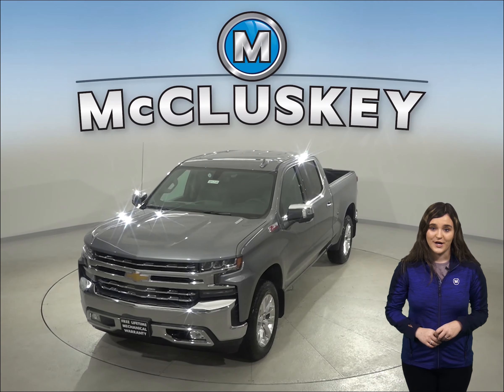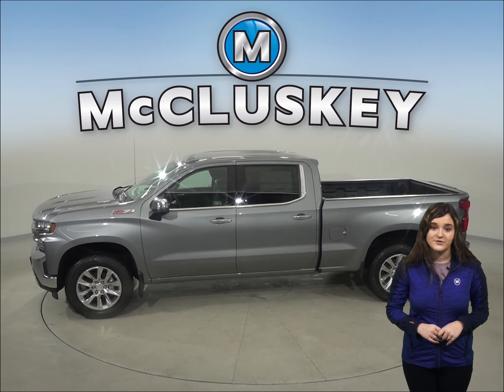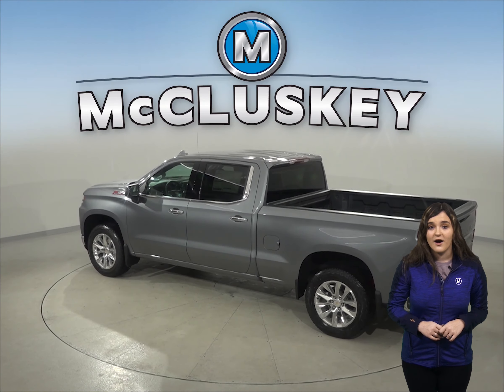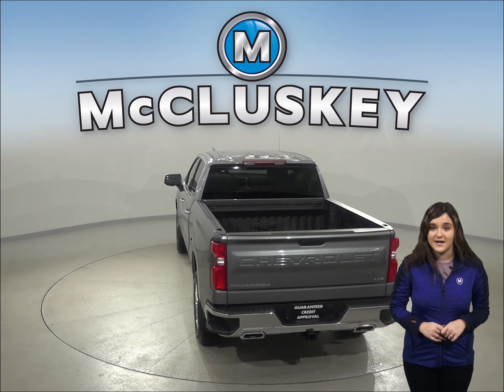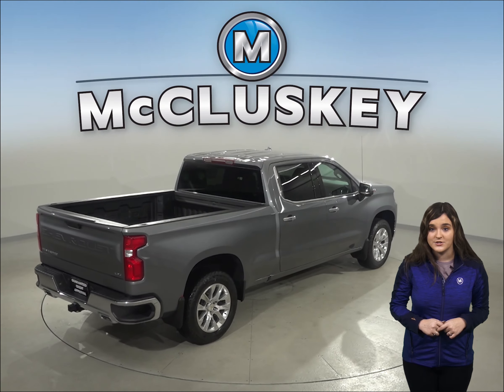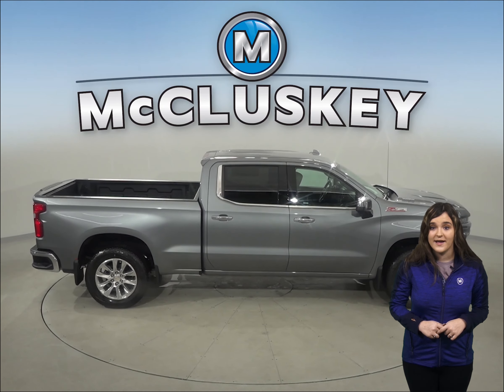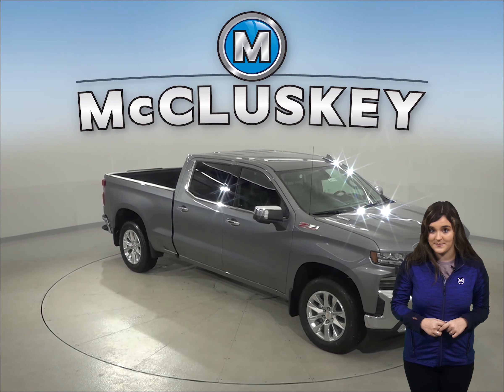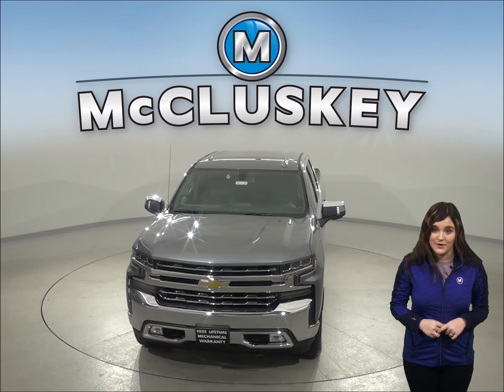201730 New 2020 Chevrolet Silverado 1500 Gray Test Drive, Review, For Sale -